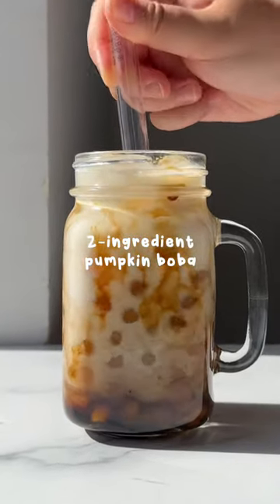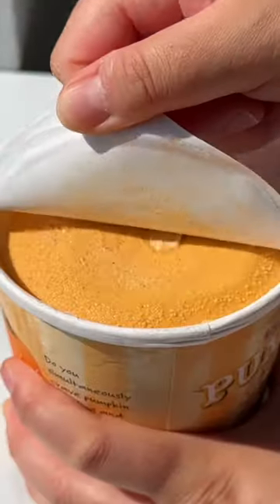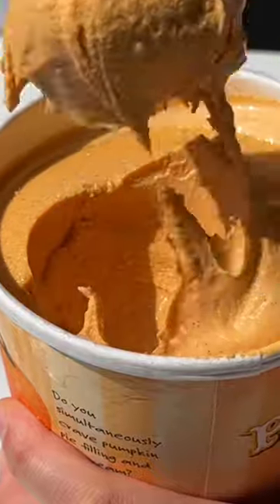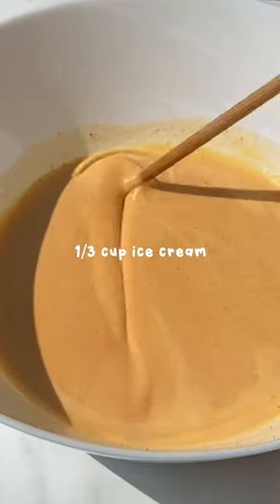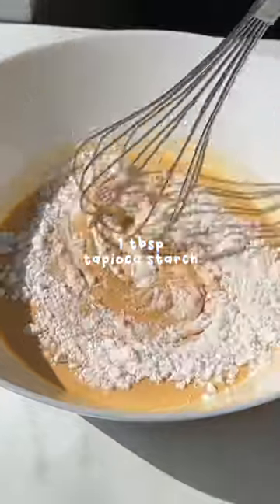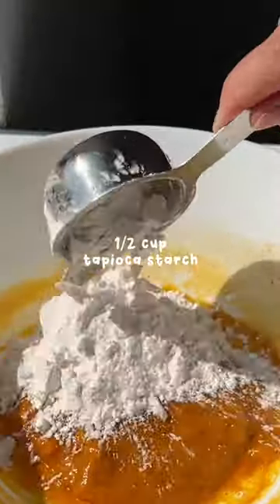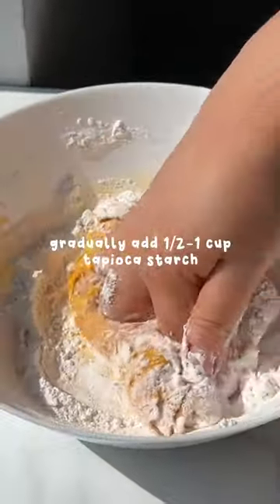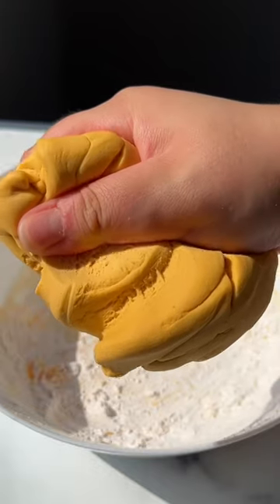Making Pumpkin Boba with only 2 Ingredients 🎃🧋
🧋FEATURED PRODUCTS🧋
Tapioca Starch I use

Strawberry Milk Bottle
Mushroom Cup
Egg Bottle
Boba Flask (mine is from Daiso but here is a similar one)
Glass Milk Carton
Soda Can Glasses
Wavy Cup
Rounded Cup
Tall Milk Carton Bottle
Short Milk Carton Bottle
Purple Bread Bottle
Pink Bread Bottle

🎥 OTHER KITCHEN ITEMS 🎥
Mini Ice Cube Tray
Milk Frother
Big Cubes & Spheres
Coffee Mixer Spoon
Bear Ice Mold
More kitchen gear